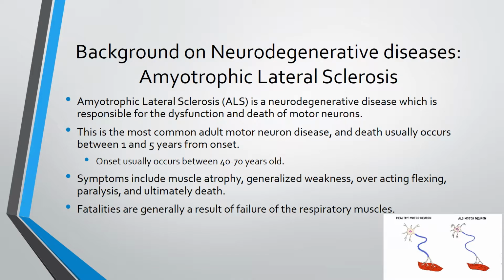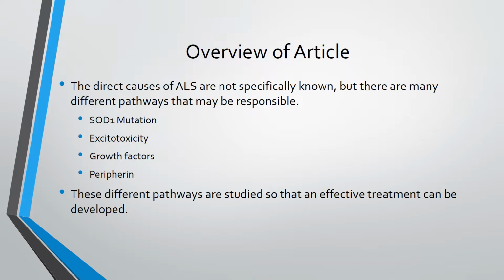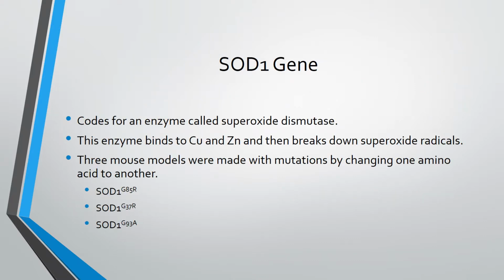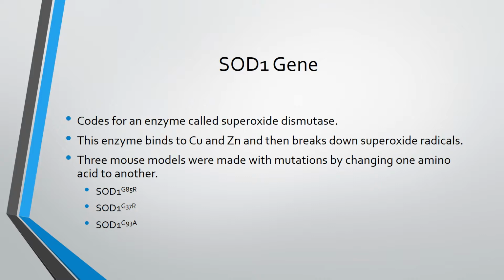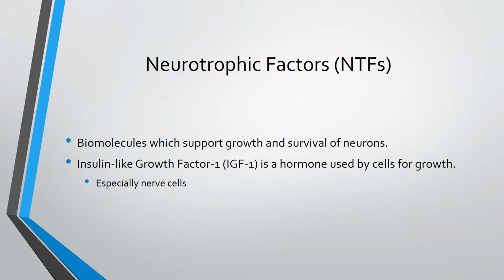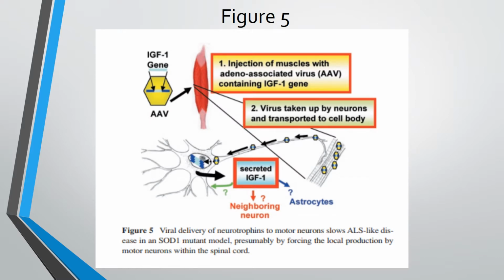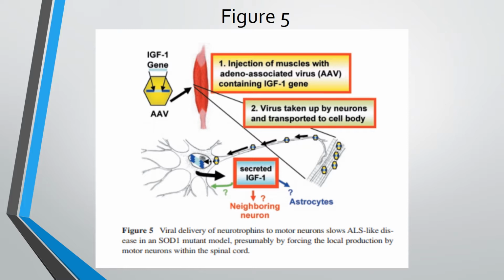Oral Communications 1